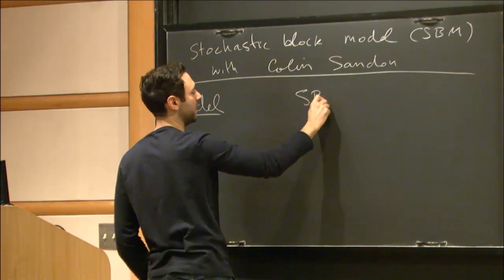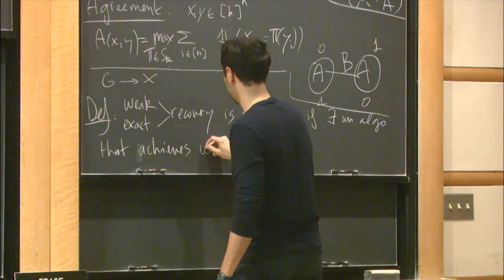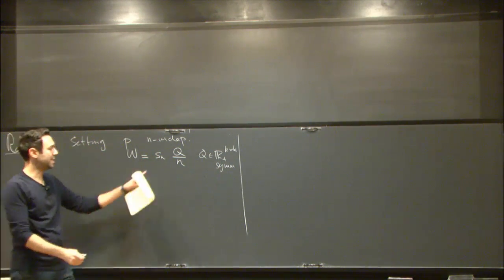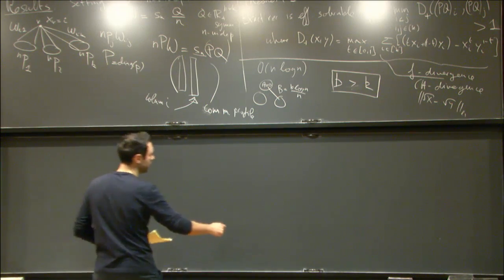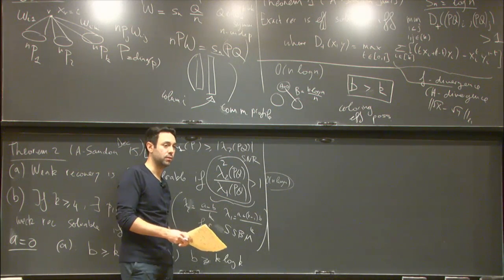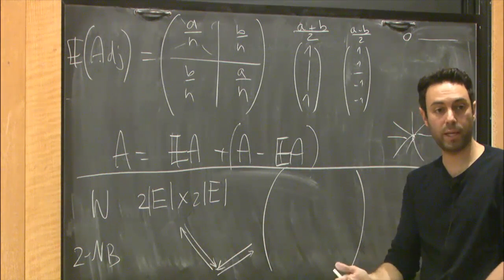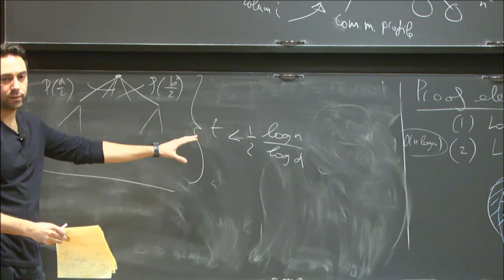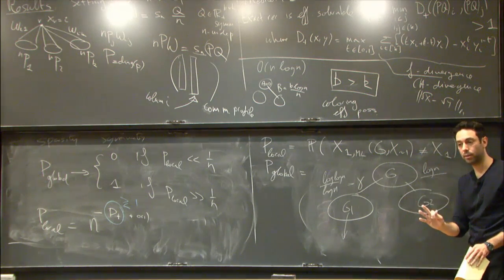Stochastic block models and probabilistic reductions - Emmanuel Abbe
Topic: Stochastic block models and probabilistic reductions
Speaker: Emmanuel Abbe
Date:November 28, 2016